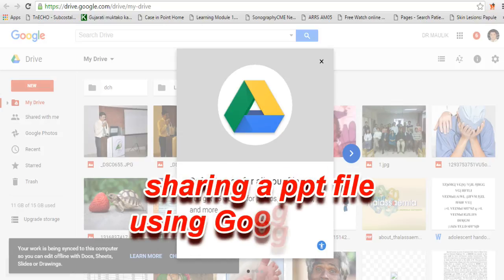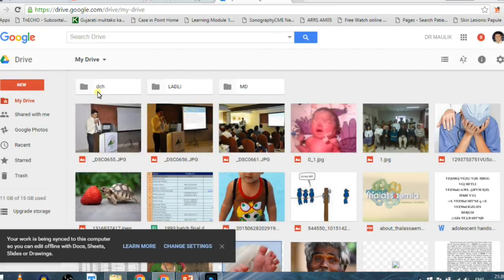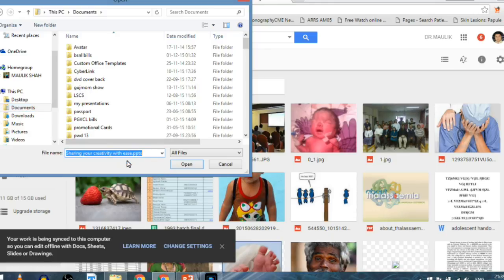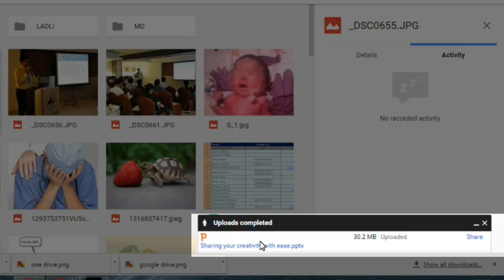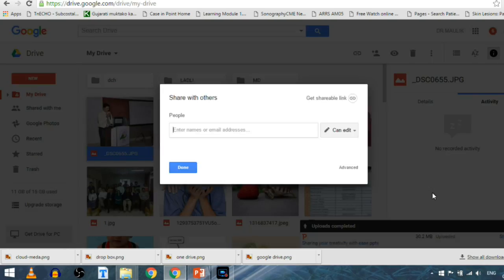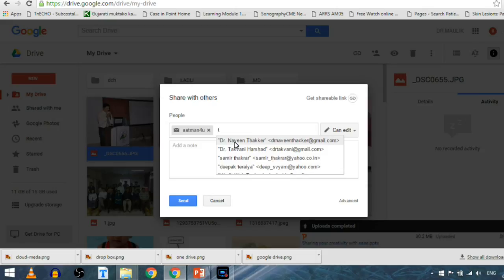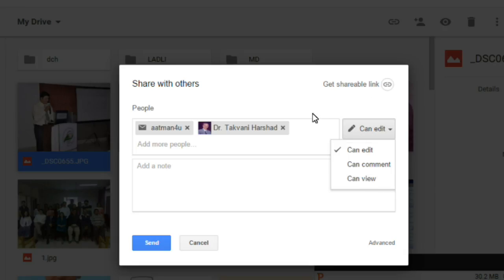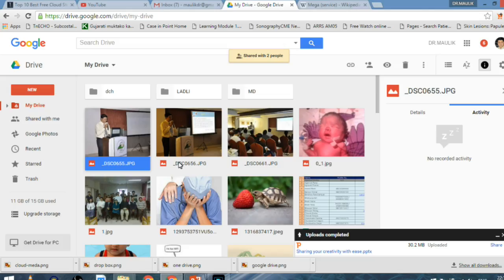Sharing Power Point (ppt) on google drive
Video teaches how to share a ppt. file - Power Point presentation on Google drive and then to others.